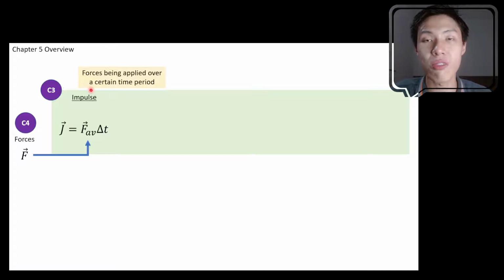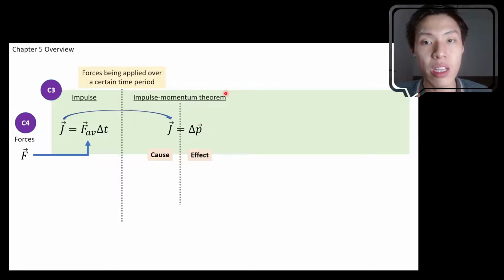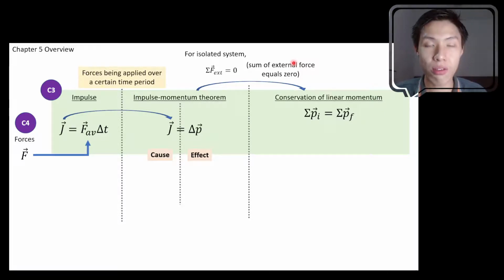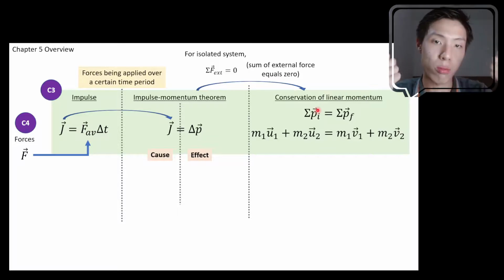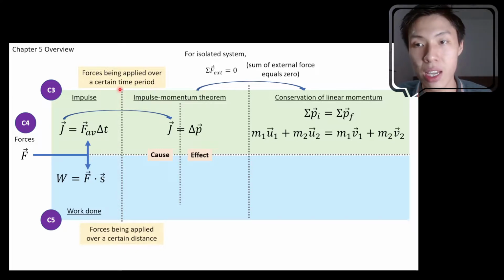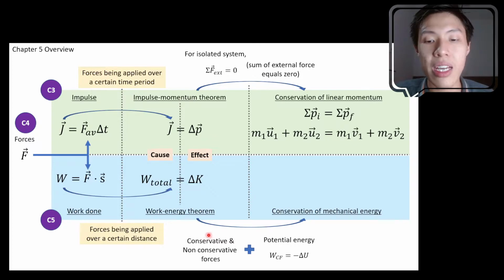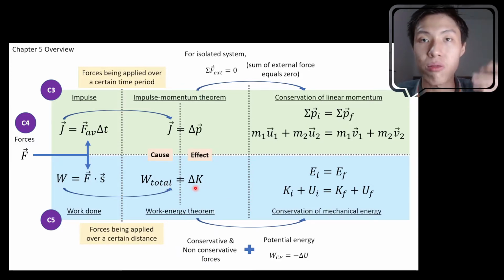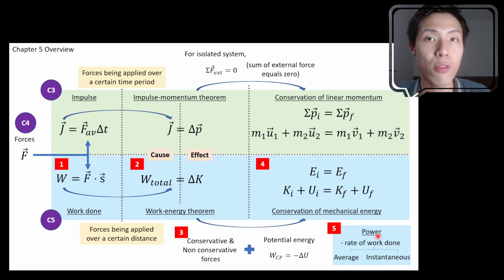Chapter 5 Overview [Chapter 5: Work, Energy and Power]